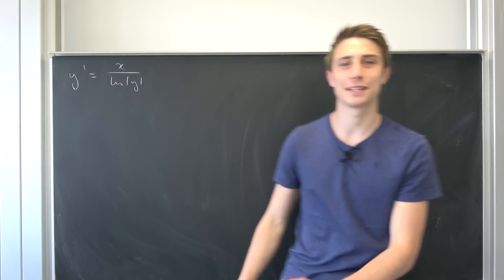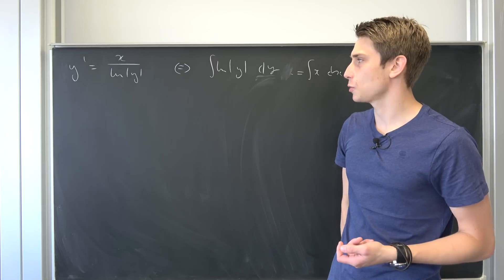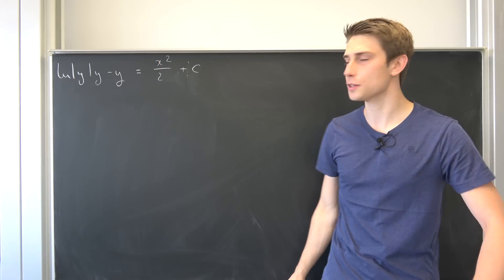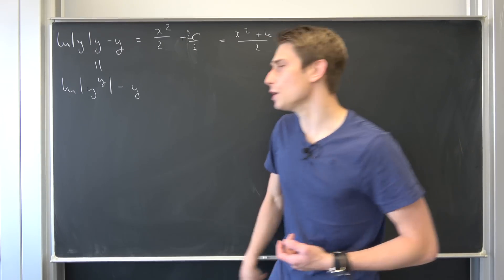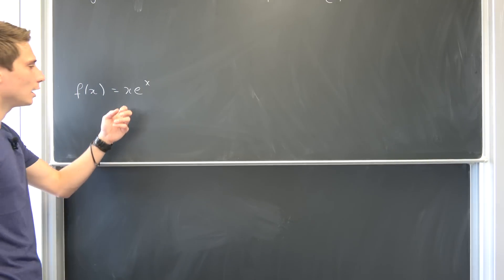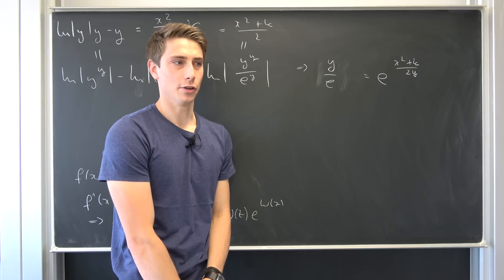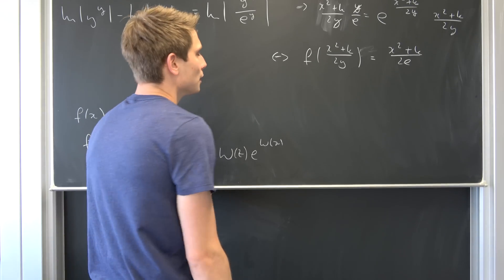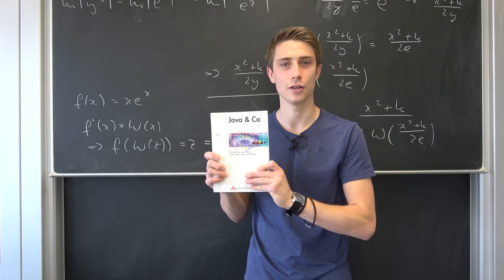ODE Exercise #4 - Embracing the Papa Lambert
Here's actually a special one! Let us embrace the meme: The Lambert W-function. It's making an appearance here and we are going to make full use of this bad boi today! =)